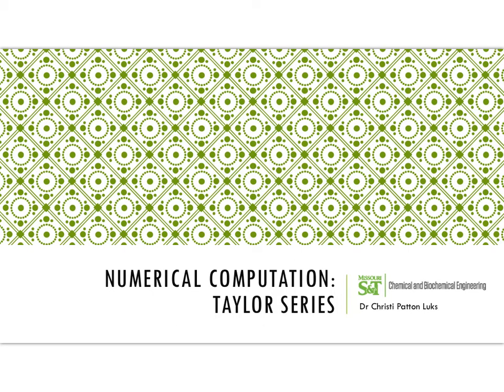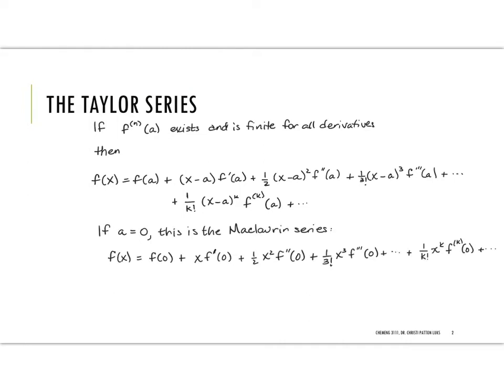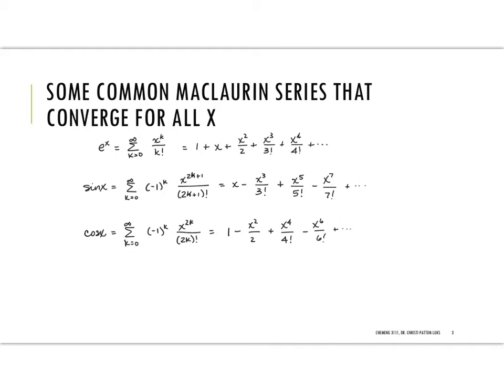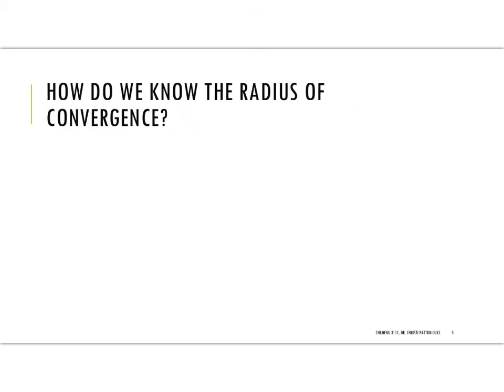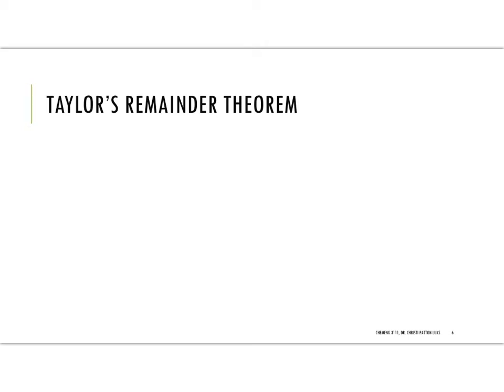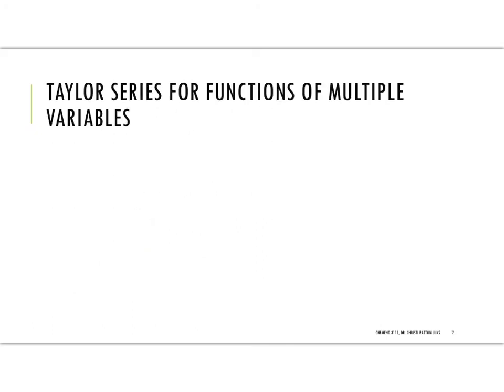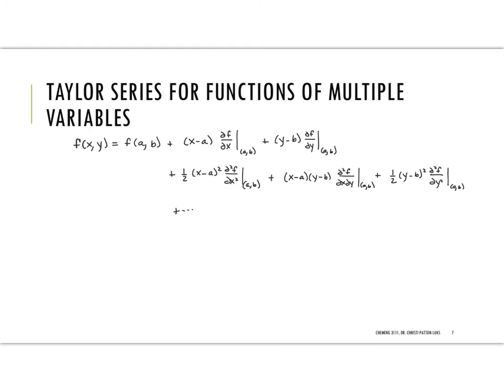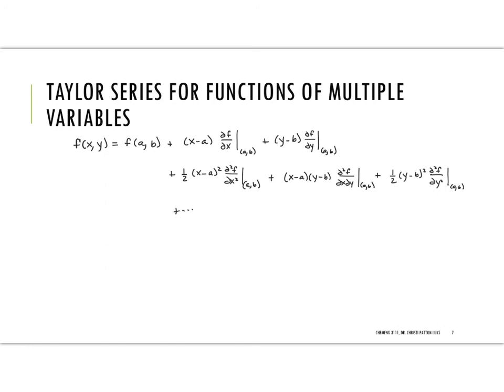1A Introduction to Taylor Series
This is a very quick review of Taylor Series notation and definitions for numerical computing. This project was created with Explain Everything™ Interactive Whiteboard for iPad.